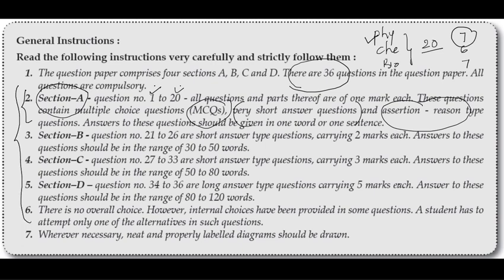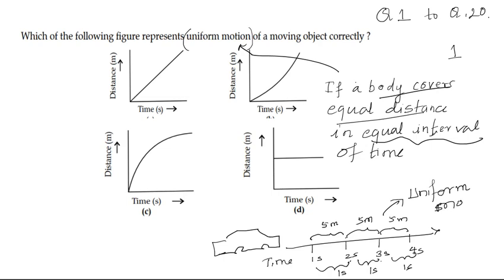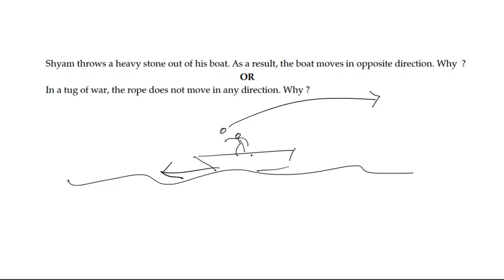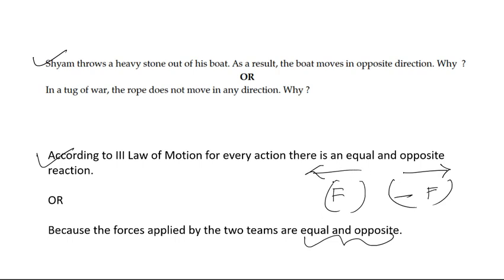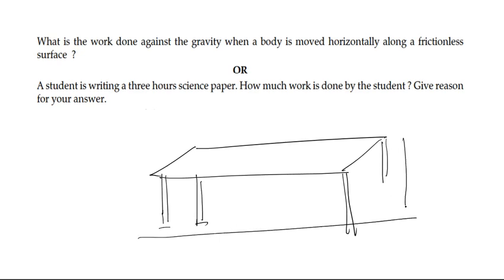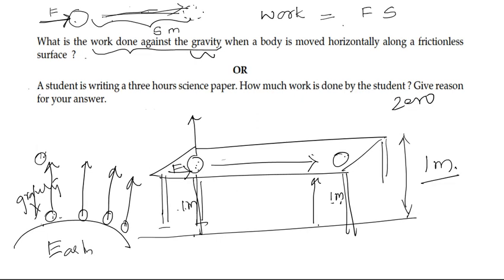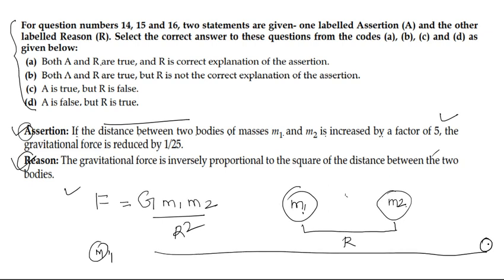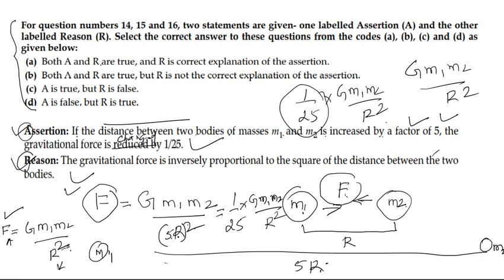Some Important Questions -Class 9 Physics